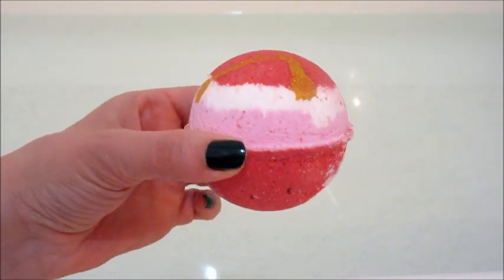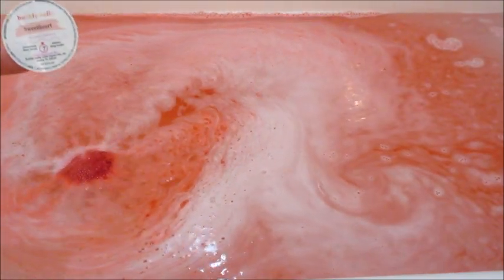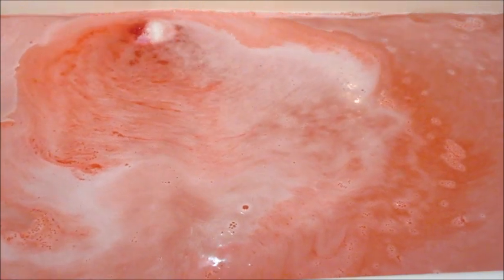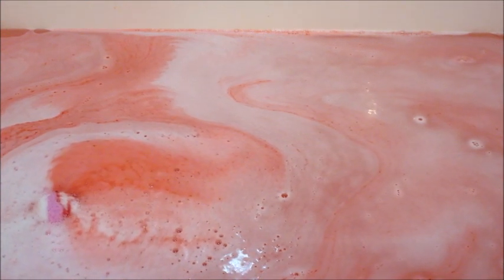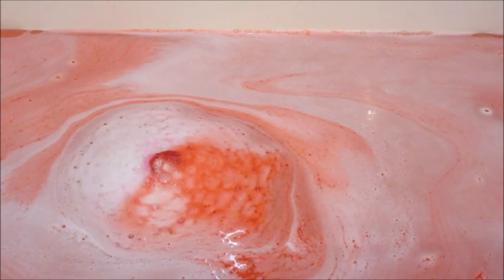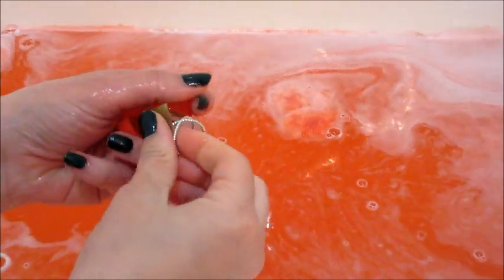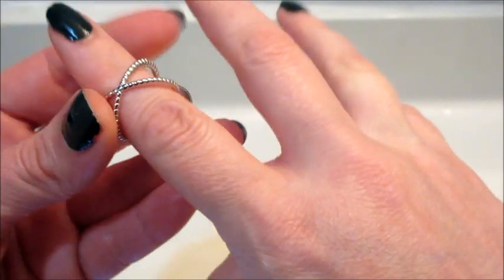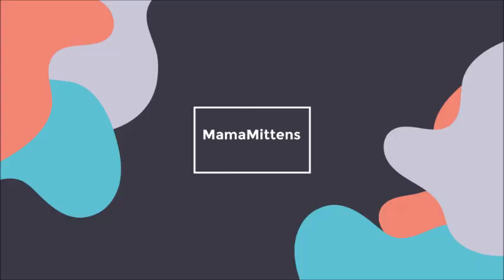Bubbly Belle Ring Reveal - Sweetheart Bath Bomb Demo!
Bubbly Belle offers bath bombs with hidden jewelry inside!

Today’s ring reveal came from the Sweetheart Bath Bomb!

What’s on my nails? Feeling Fine